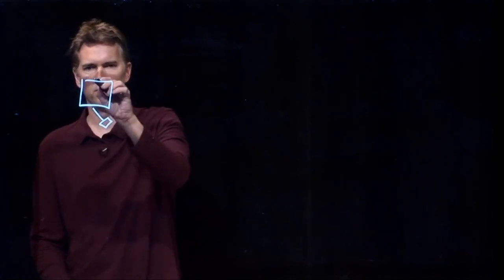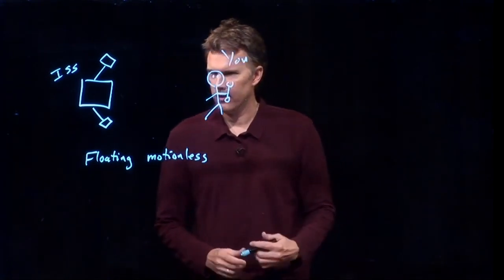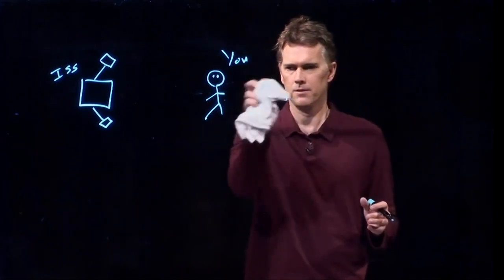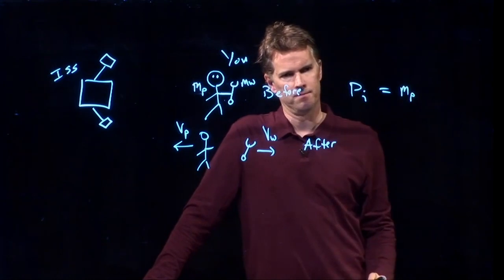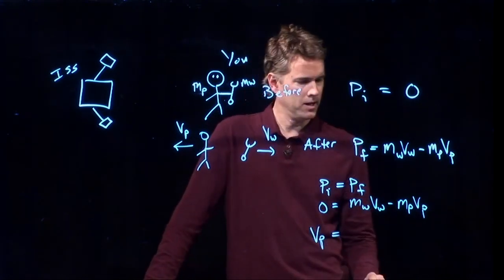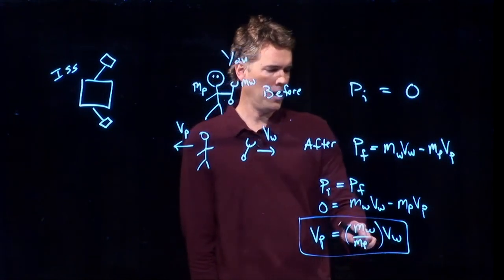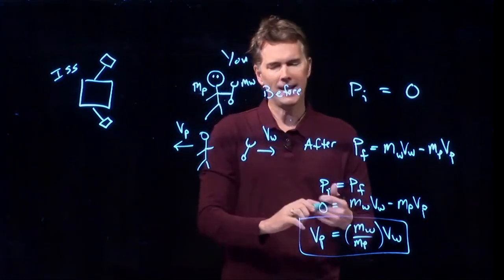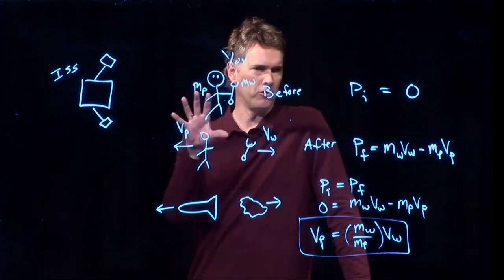Rocket Propulsion - Due to Conservation of Momentum | Physics with Professor Matt Anderson | M9-03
Are you a rocket scientist? Not yet?  Well, keep watching and you could be.  Maybe it's not that hard?